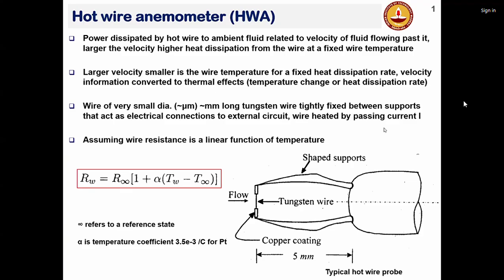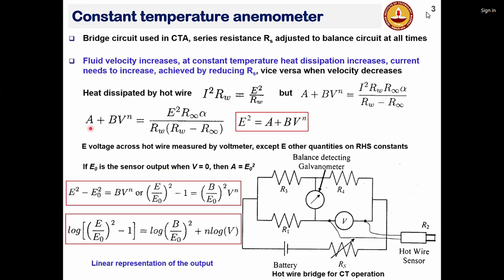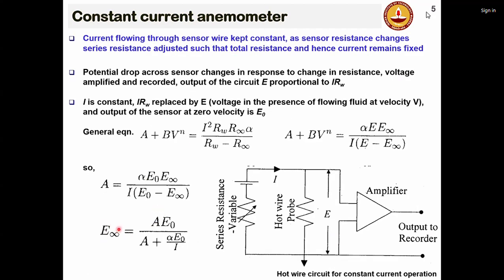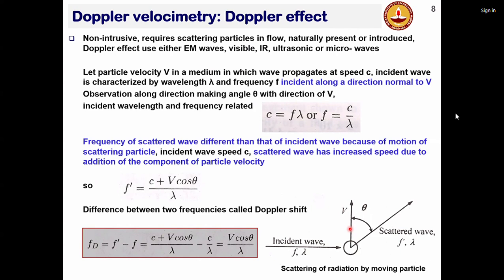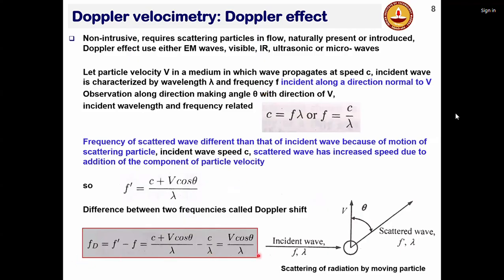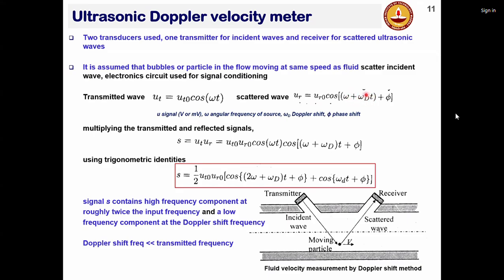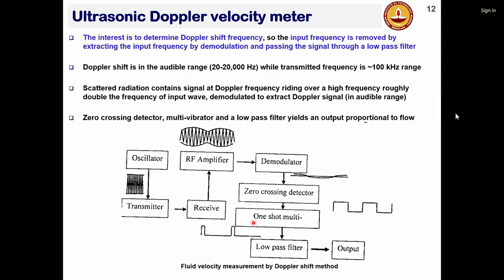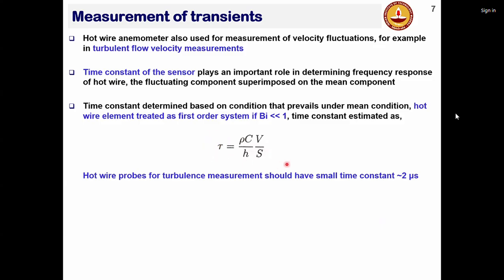27 23 Oct 24 Measurement in Thermal Engg